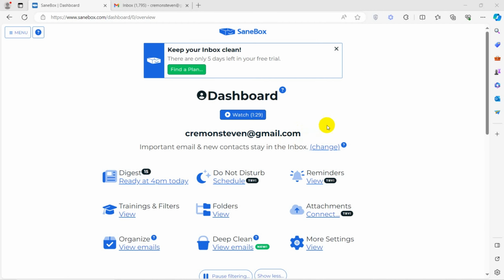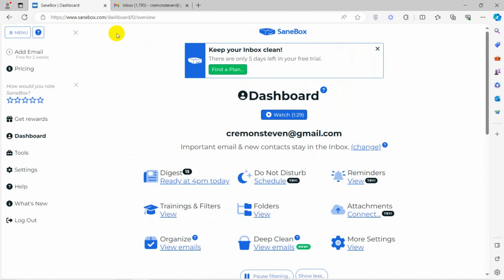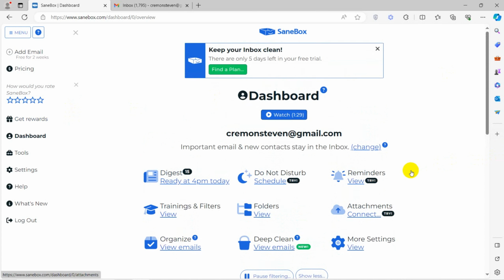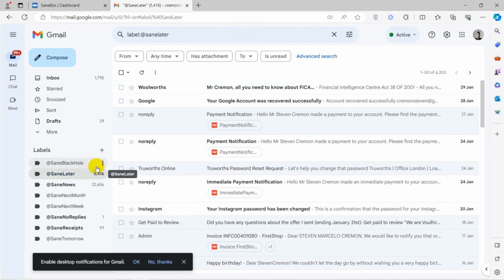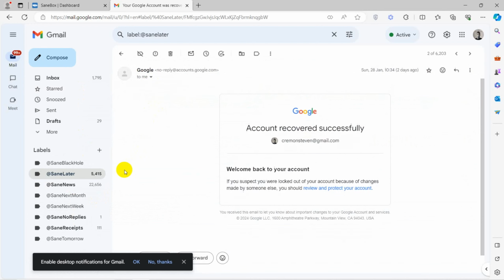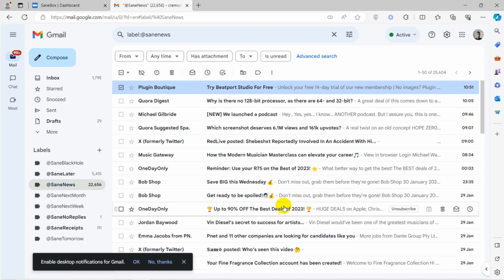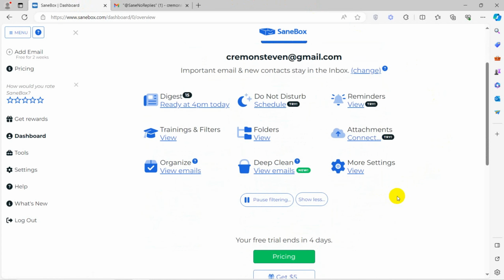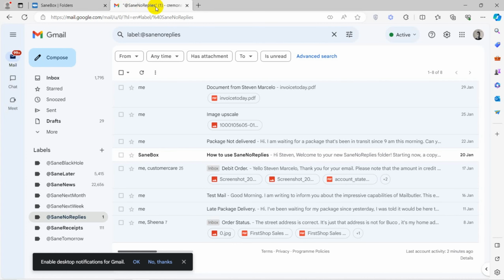SaneBox Tutorial (2026) - How To Get Started with Sanebox!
In this step-by-step tutorial, I've provided the guidance you need. Sanebox is an email management tool with which you can better structure your email inbox. After this SaneBox Tutorial you will know how to use SaneBox.

Timestamps:
00:00 Intro
00:30 Sign Up
00:48 Connect Your Email
01:08 Choose Features
01:28 Overview
01:39 Sane Black Hole
02:03 Sane Later
02:28 Sane News
02:42 Sane Snooze
03:12 Sane No Replies
03:25 Sane Receipts
03:41 Sane CC
04:00 Folders
04:31 Private Emails
04:53 Summary
05:18 Outro